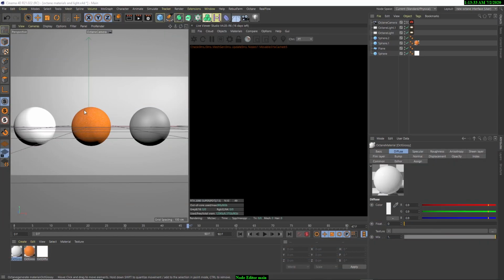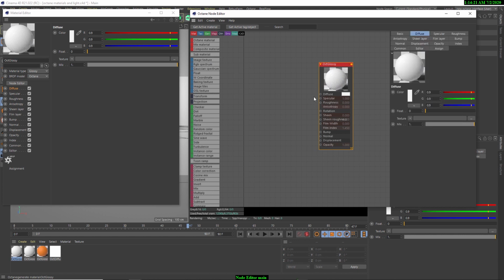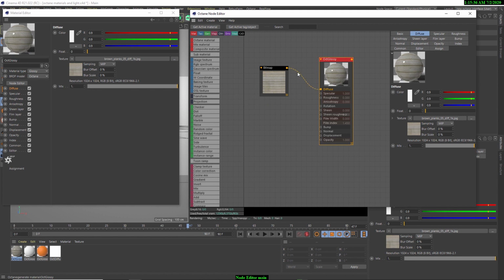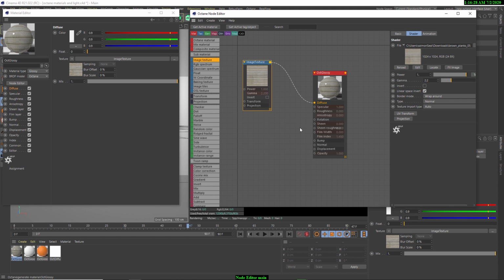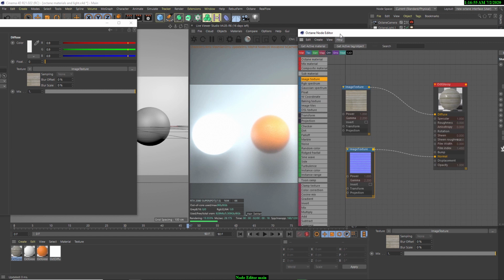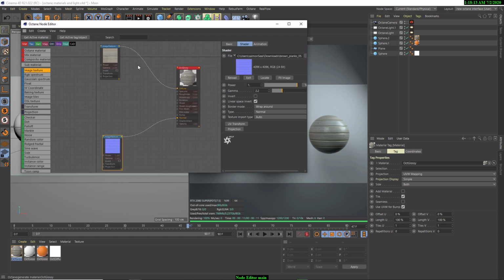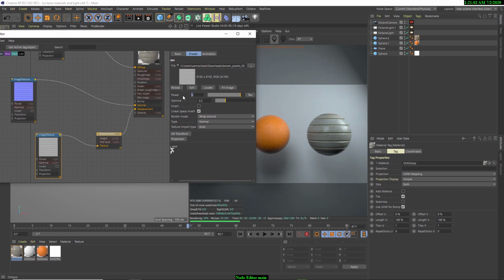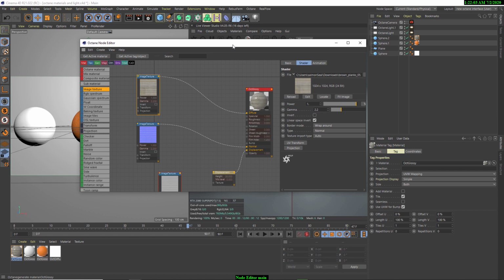Learn motion design - Node editor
Get started with creating materials with the node editor